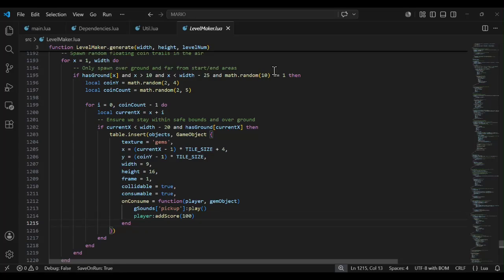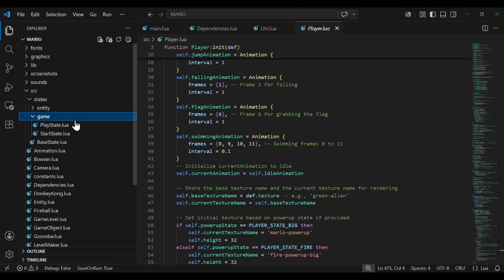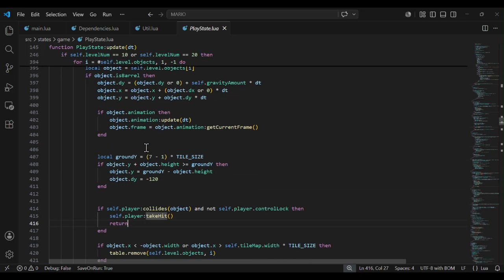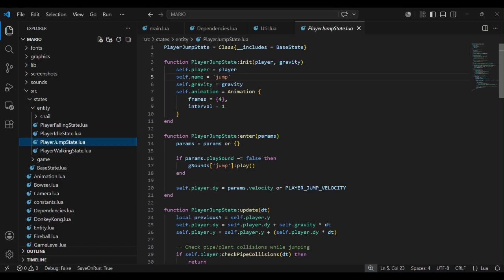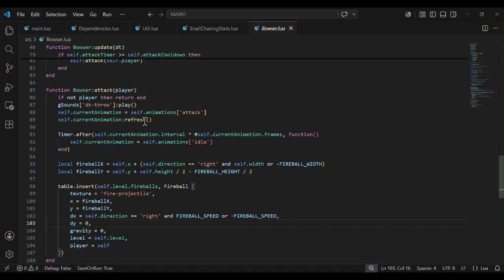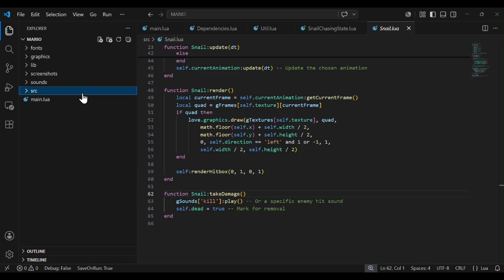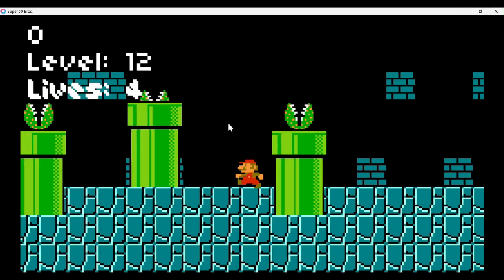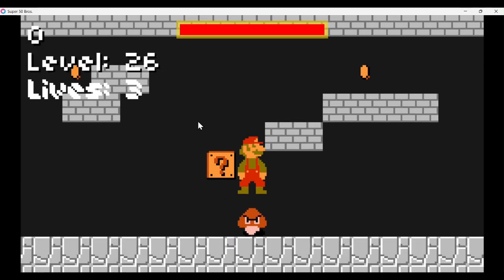Super Mario Bros Part 2